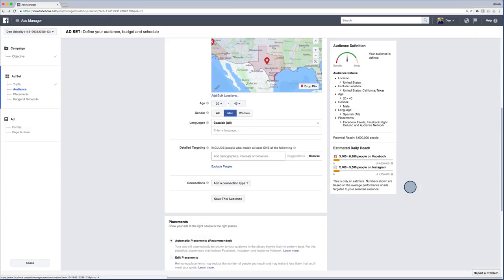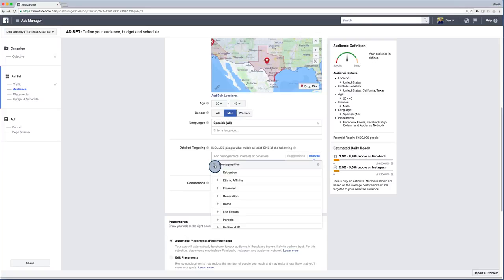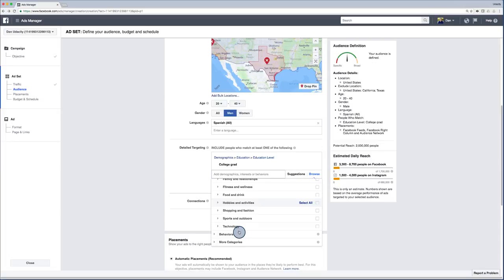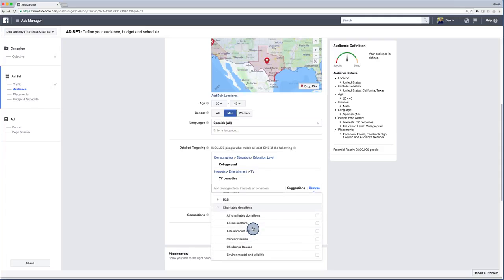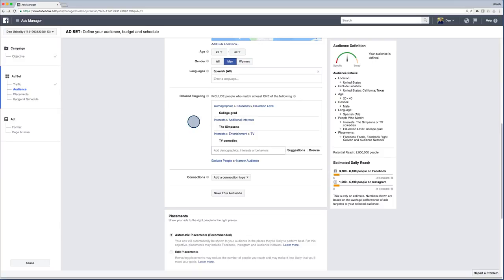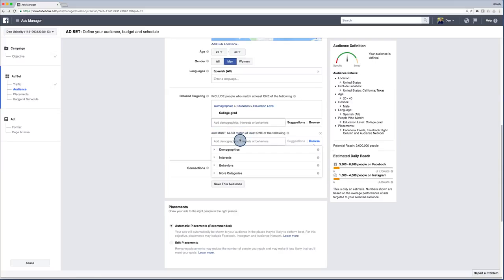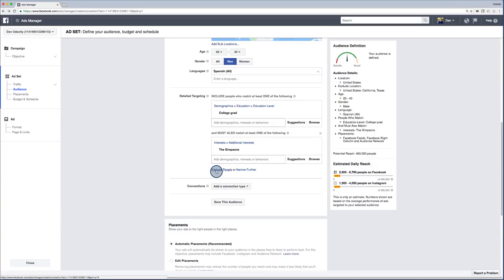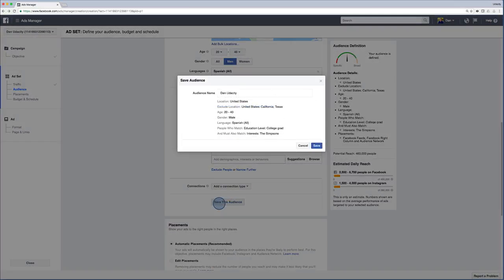04 Detailed Targeting Options TRN6u8N7is0 | Digital Marketing Nanodegree